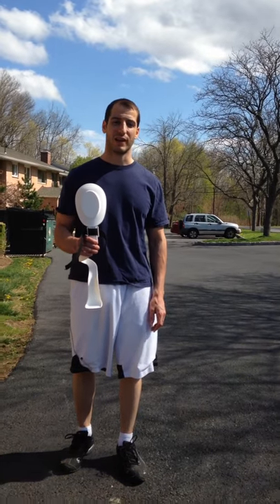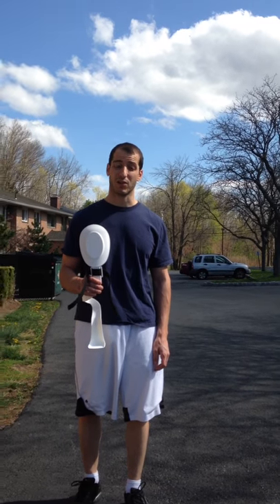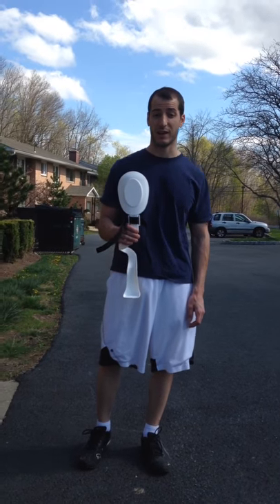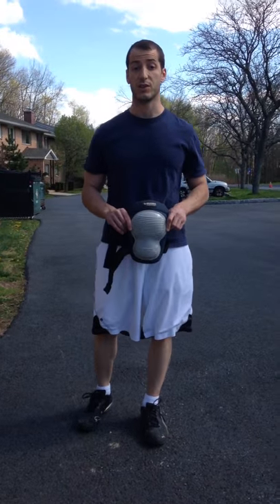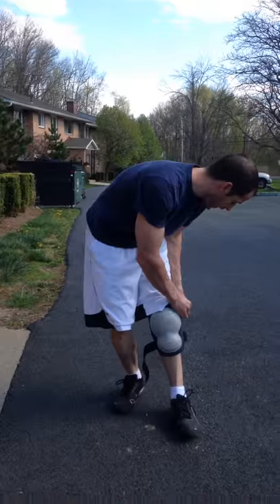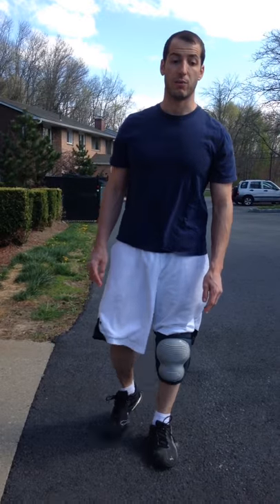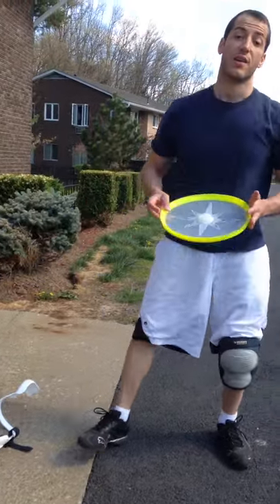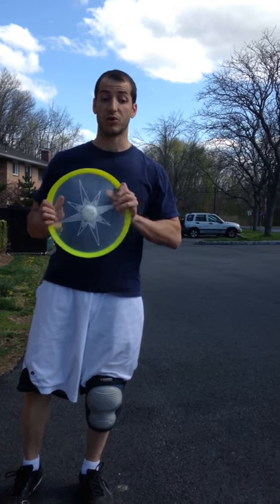Roman Armor Knee Pad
The new knee pad that's stable and stays where it should